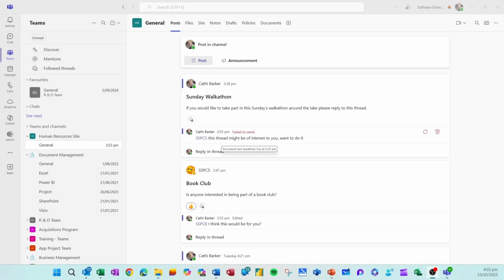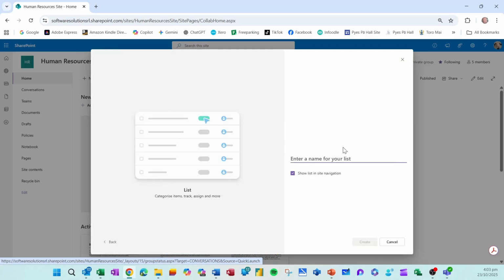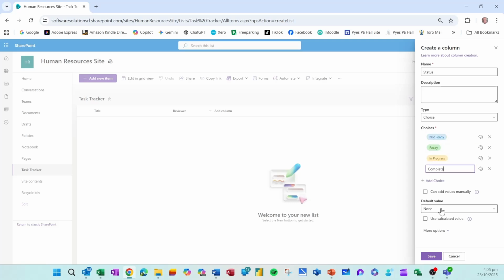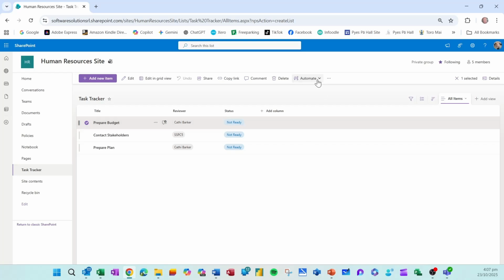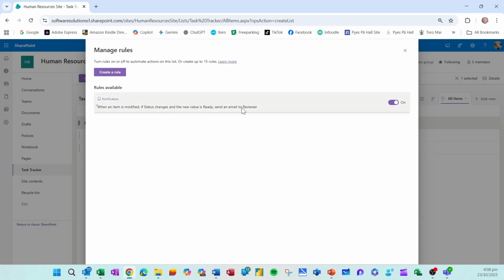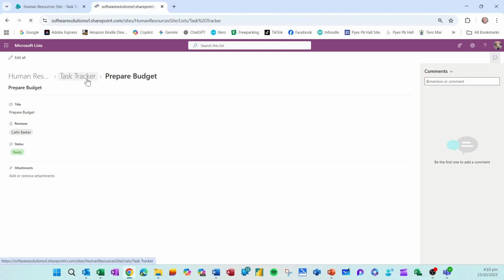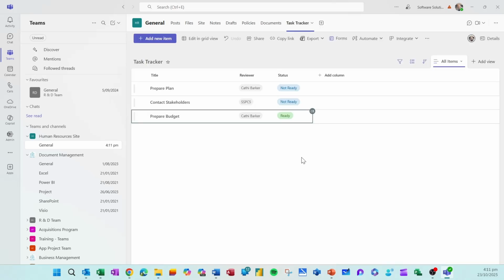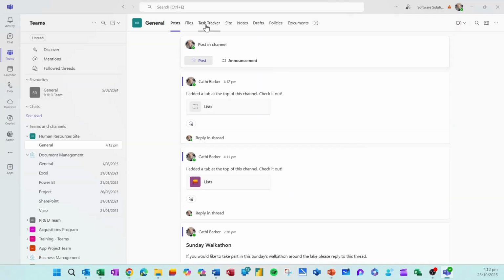Microsoft SharePoint–Integration with Teams (Video 7)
SharePoint and Teams Rules